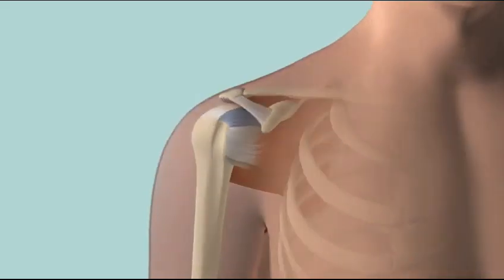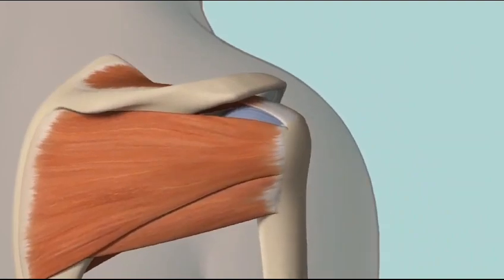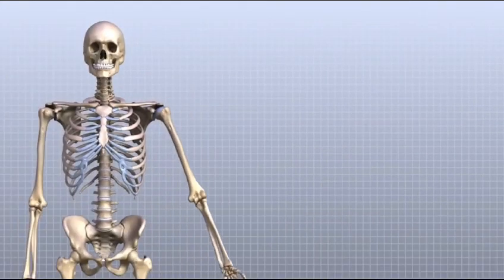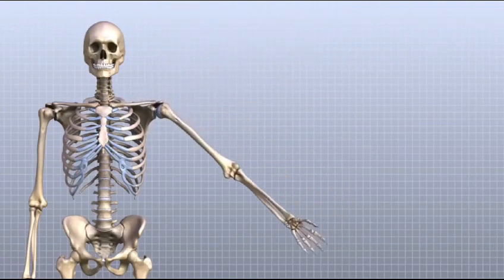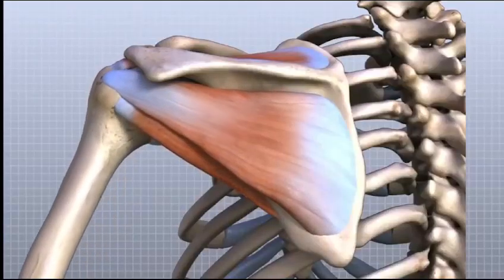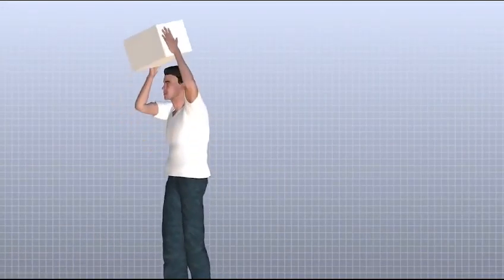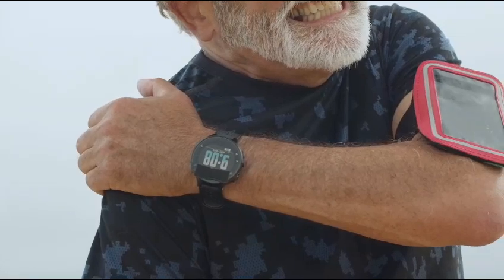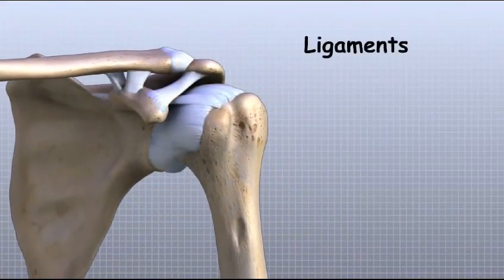Understanding Glenohumeral Dislocation: Causes and Anatomy Explained | Dr. Banarji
Check out this video to know more!